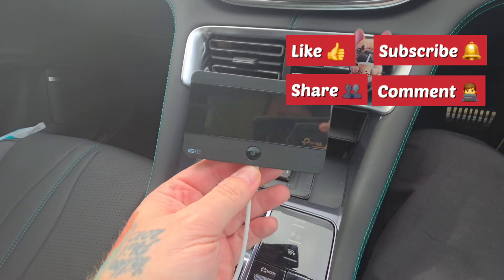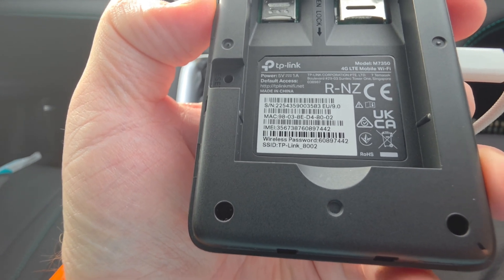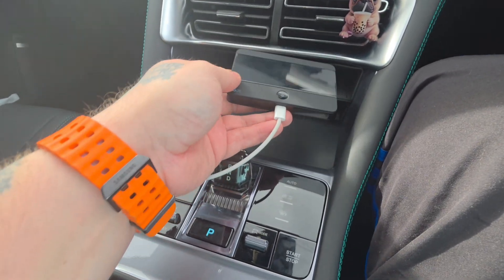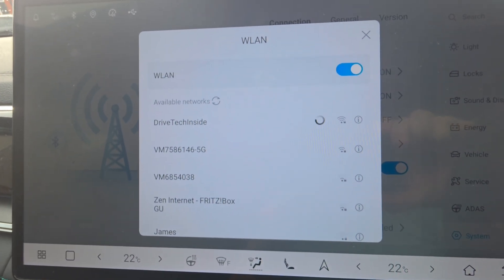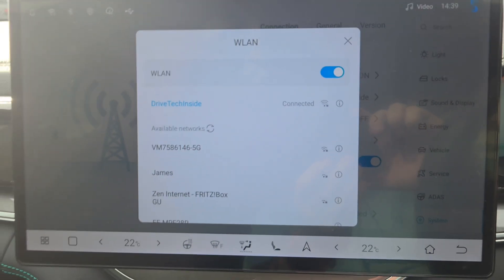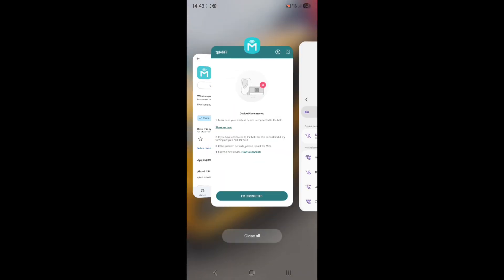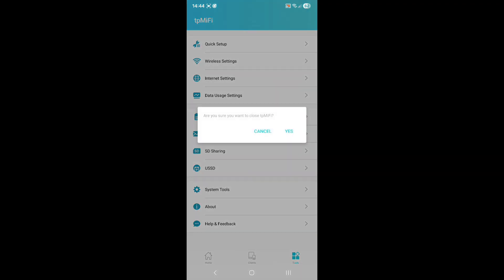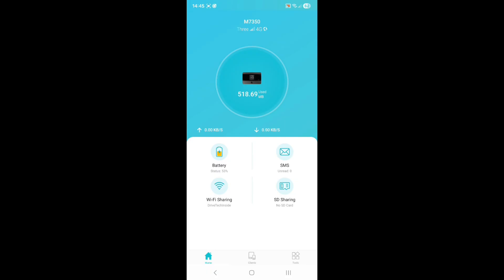How to Use the TP-Link M7350 4G MiFi | Step-by-Step Portable WiFi Setup Guide(4K)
In this video, I’ll show you exactly how to set up, configure, and use your TP-Link M7350 portable travel WiFi device. Whether you’re traveling, working remotely, or just need a reliable backup internet source, this guide will help you get online in minutes.

🧩 What You’ll Learn:

How to insert your SIM card and battery

Powering on and connecting devices

Managing your network via the tpMiFi app